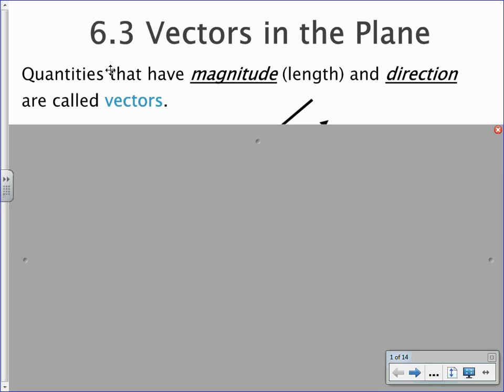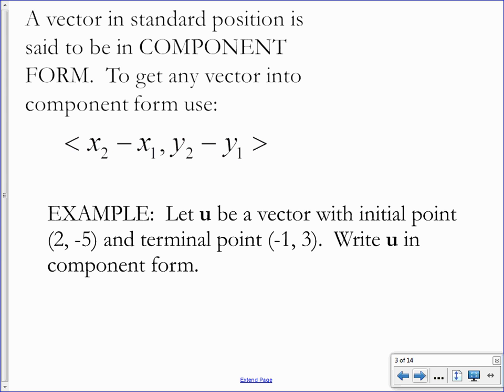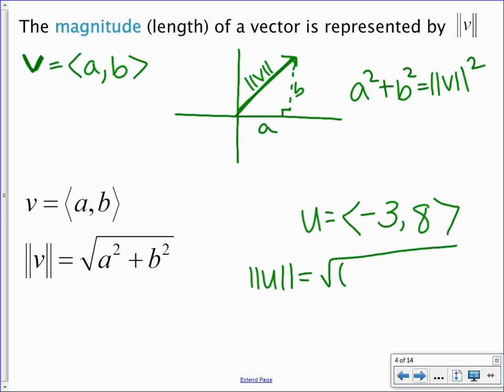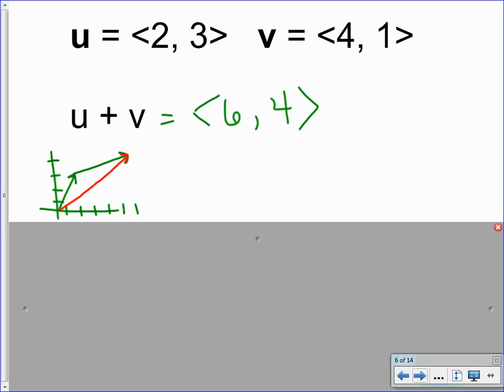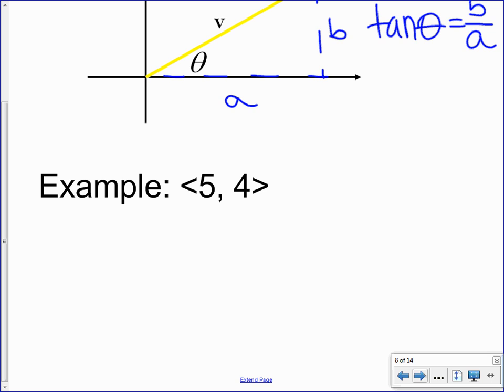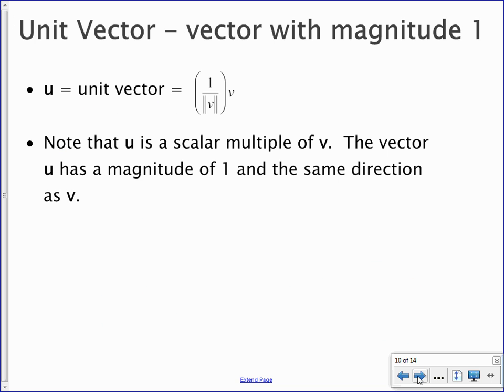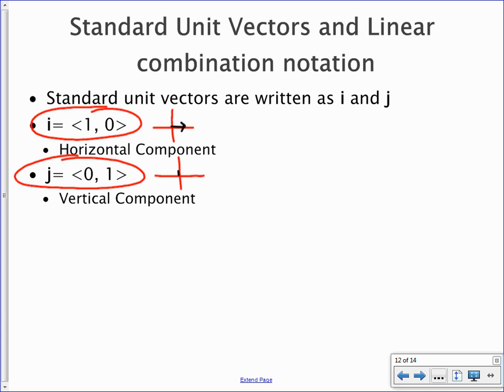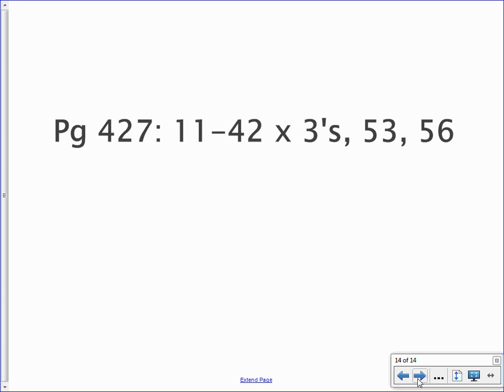6.3a Honors Pre Calculus